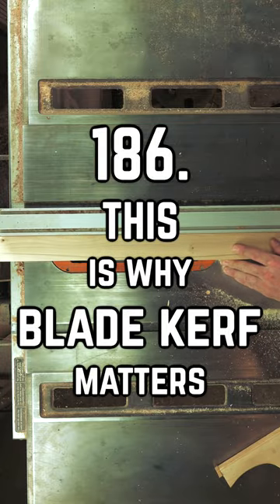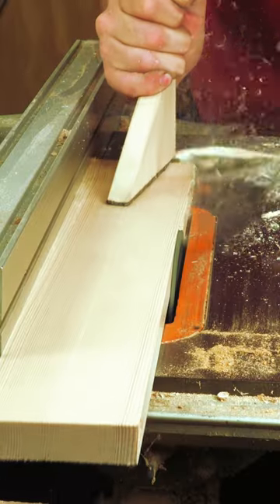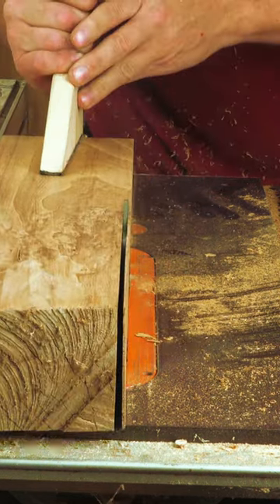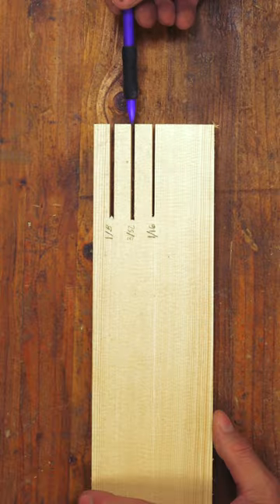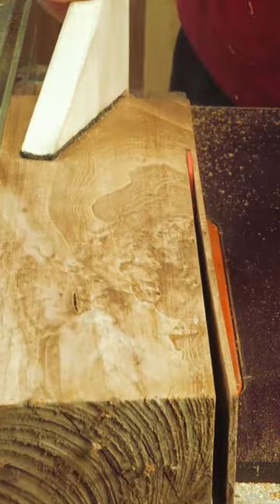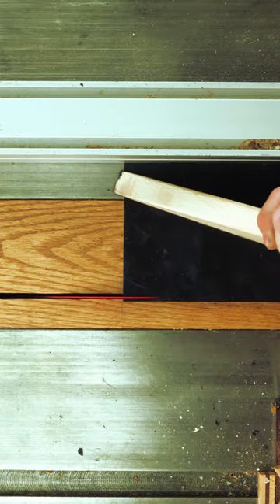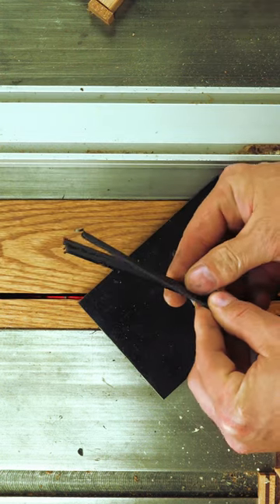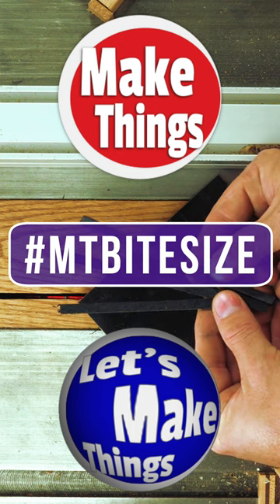186. THIS is why blade kerf matters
There are a lot of things to consider when you’re picking up a blade for your table saw.  In this video, we’ll discuss blade thickness.  There are basically 3 different thicknesses here in the states.  We have the 1/8th inch, the 3/32 inch and finally the 1/16” inch.  All are important depending on what stock you’re using when it’s time to make a cut.

The 1/8th inch is the most stable blade that will give you, hands down, the cleanest cuts.  But this comes at a huge cost as it can bog down your saw if you’re using thick stock or if you have an underpowered saw…which can lead to burns as well as kickbacks.  You can get around this by making several cuts, but the reason I shy away from them most of the time is due to the amount of wood you lose with each cut.

If we step down to the 3/32”, we reduce the cut by 25% which gives us a blade that cuts quicker and reduces burning.  Besides a more manageable cut, you’ll notice you have more stock to work with, especially if you’re cutting thin strips.

Finally, the 1/16th blade is the most practicable blade to use if you’re cutting precious woods, like ebony.  They’re terrible for thick cuts but I end up making many passes…there’s really no good reason to waste exotic wood, especially if you’re using it to make accents in your projects.

Michelle B
Keith Current
William L McNally
Jerry Adams
Zach Finch
Rich Lightfoot
Tutor the Barbarian
Mike Lornitis
Les N.
Gary G.